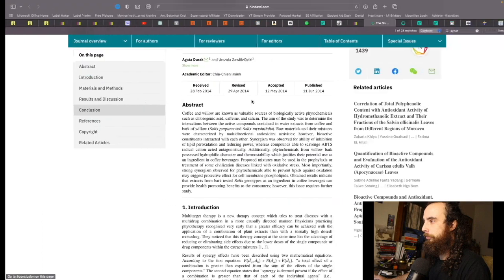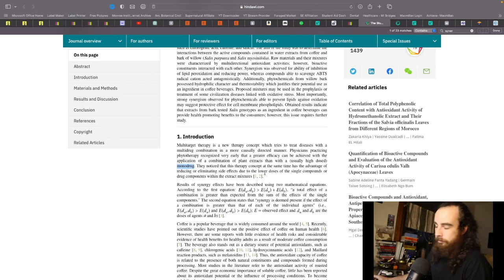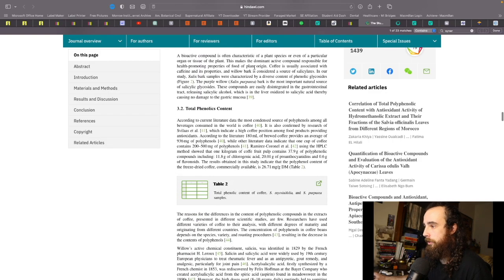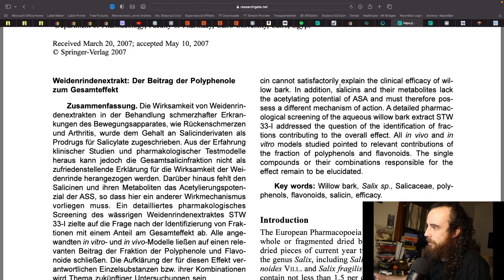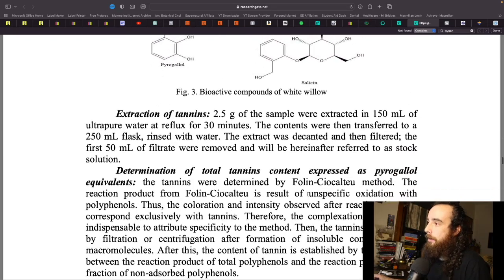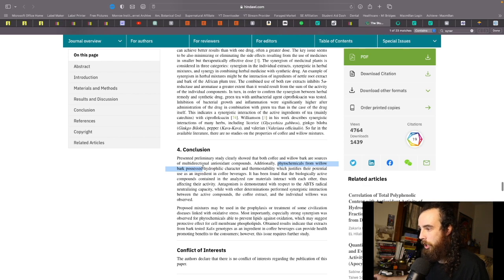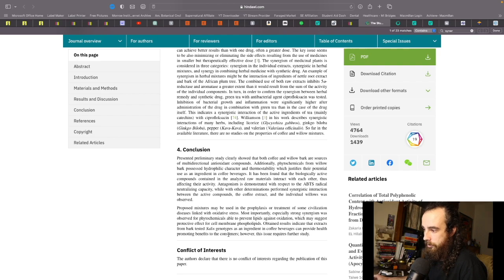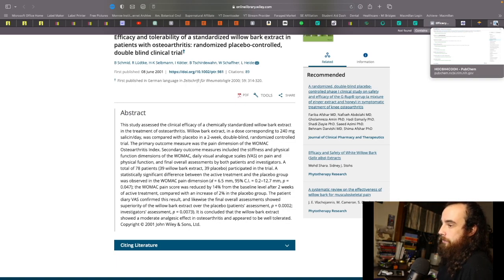Alchemy of Salix alba - VEGETABLE ASPIRIN - Lit. review, entourage effect, extraction optimization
Covering extractions of plant medicines, specifically Willow Bark from the alchemical standpoint and attempting reconciliation with modern chemistry and science. Salix alba - White Willow - the Vegetable Aspirin is an exemplification of the necessity of the full spectrum extraction to achieve heightened medicinal efficacy. The medicinal quality is dependent on the entourage of naturally occurring constituents of a given plant which are otherwise typically ignored. This holistic effect has been termed the 'entourage effect' in popular culture (circa 2023), some likewise call it the 'matrix effect'.